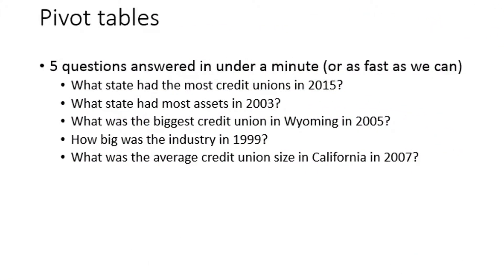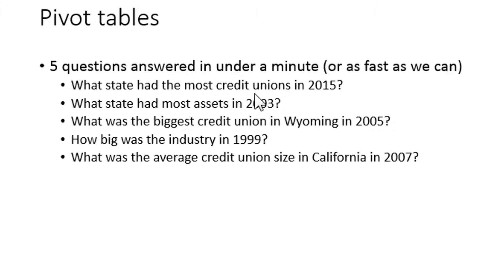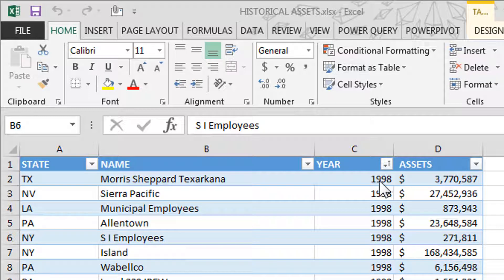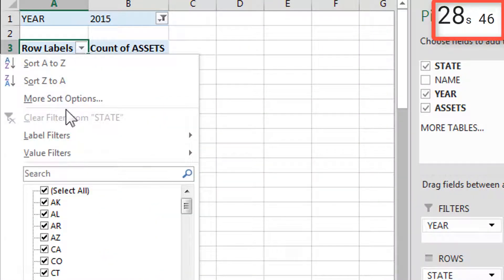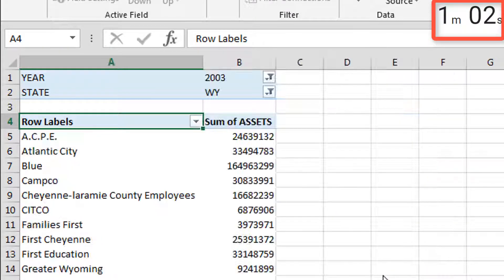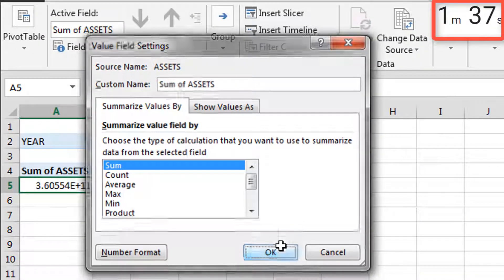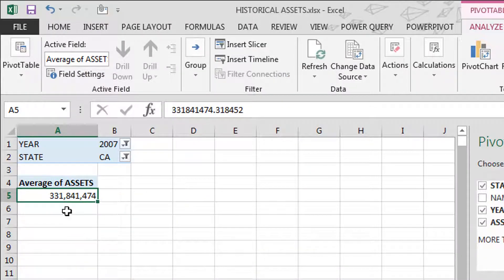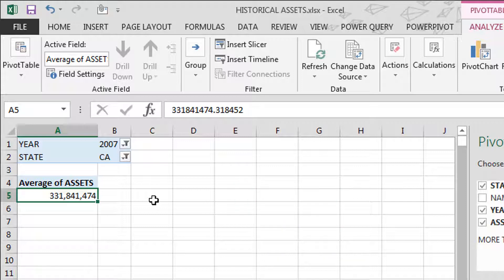Pivot Table Speed Run Analysis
An example of how pivot tables can help you answer many questions of your data in a very short time.